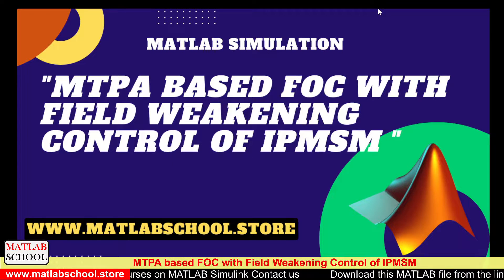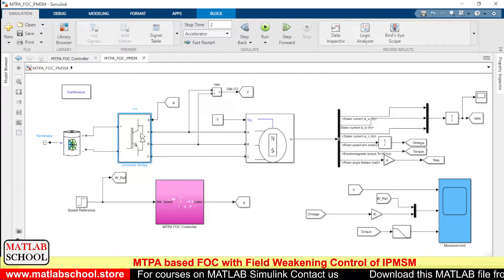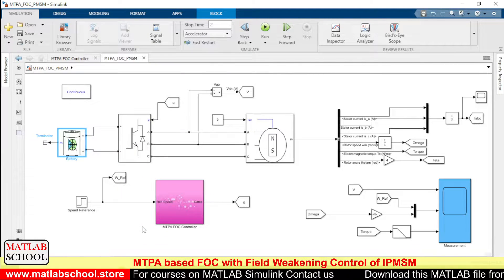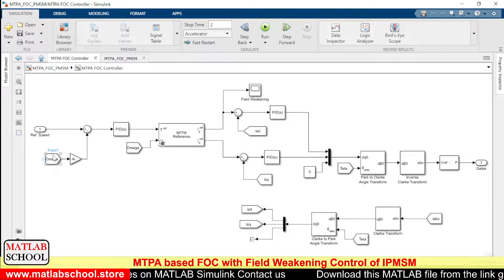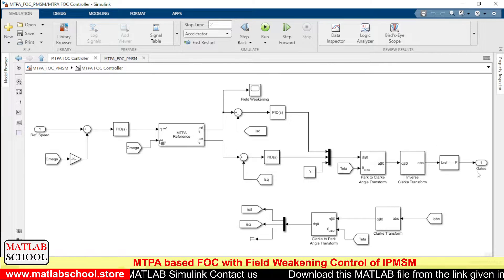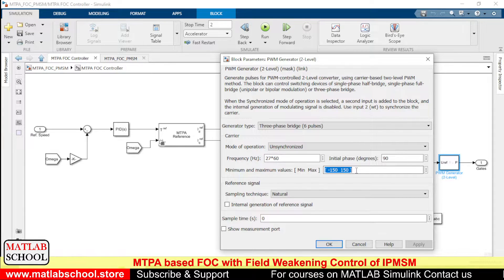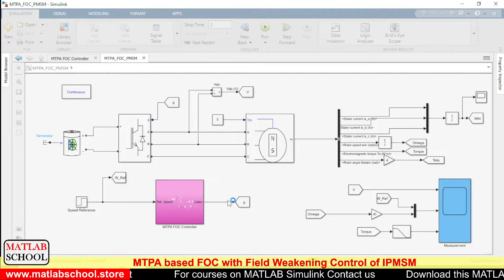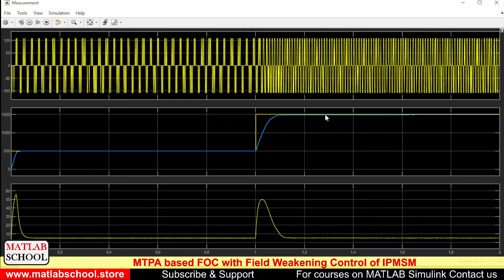MTPA based FOC with Field Weakening Control of Interior PMSM | MATLAB Simulation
Link to download. slx file:
For Indian visitors:

In this simulation the speed of interior rotor PMSM has is controlled using FOC based MTPA (Maximum Torque Per Ampere) method. Also MTPA method includes Field Weakening which enables a better control of speed above the rated speed.

Required MATLAB version: R2021a or above